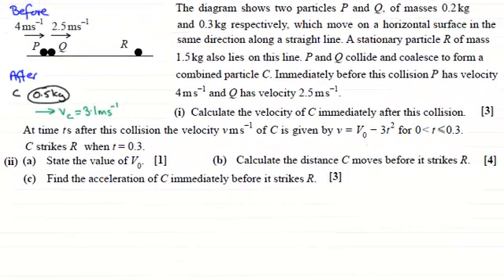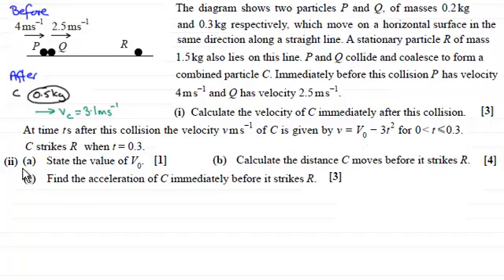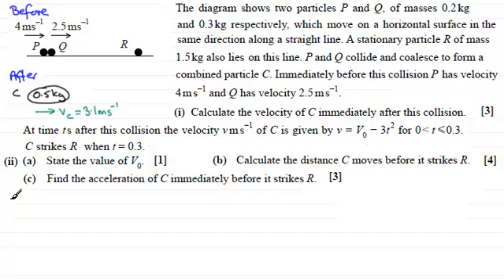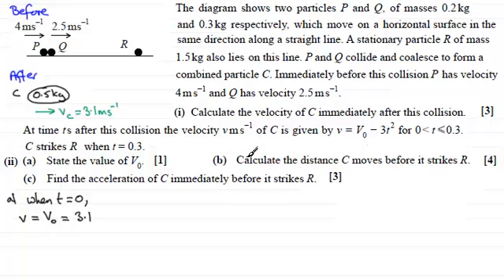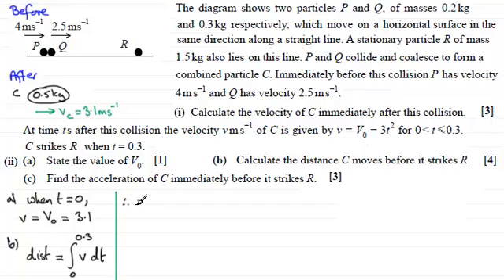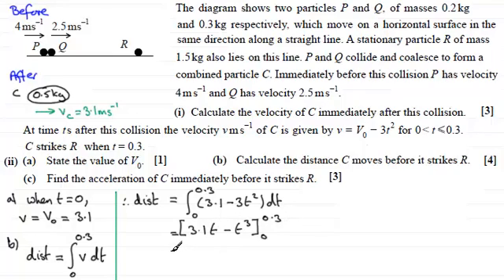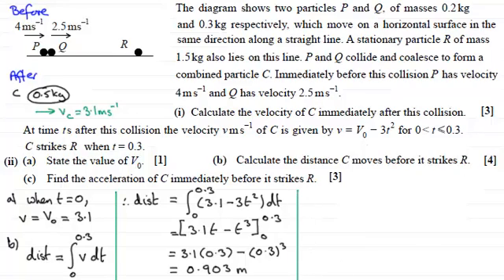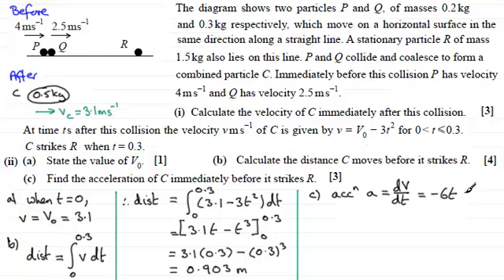Variable acceleration : M1 OCR June 2012 Q7(ii) : ExamSolutions Maths Revision